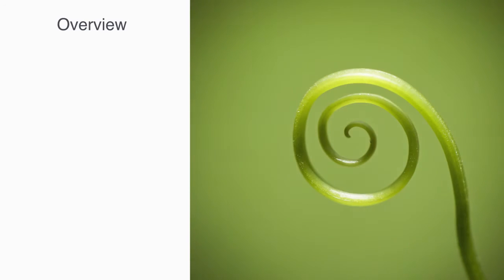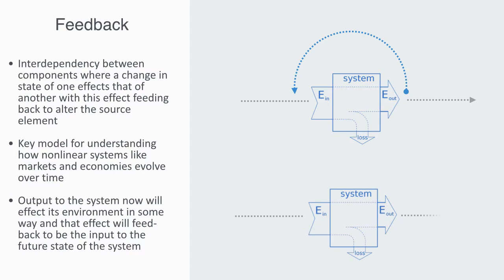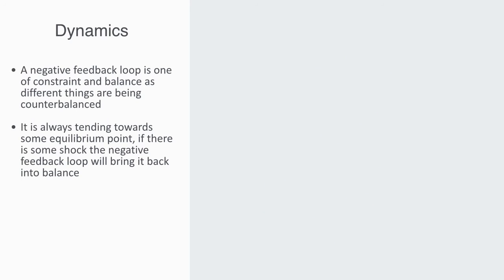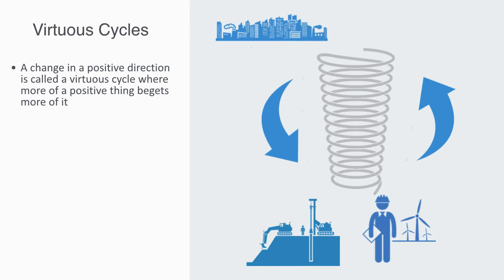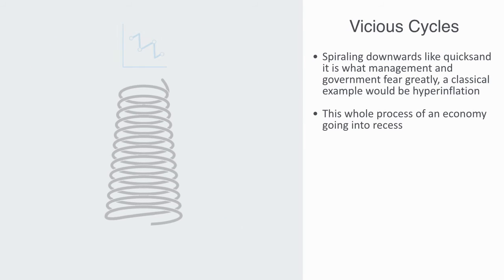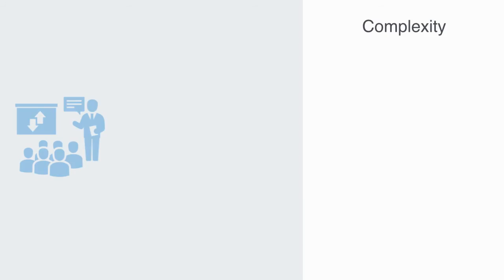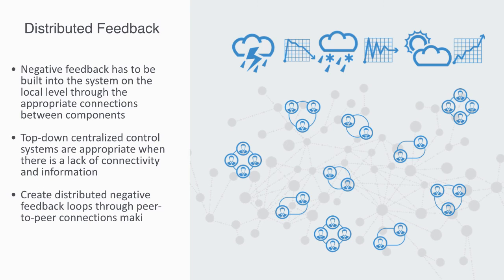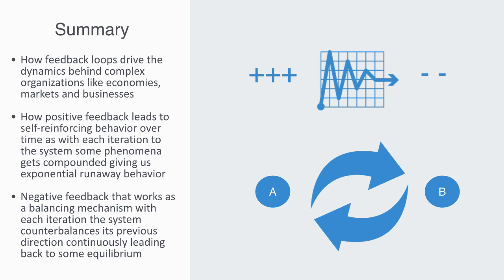Economics Feedback Loops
How complex systems like businesses and economies change over time is studied within the domain of system dynamics that came out of MIT during the 50’s and 60’s. Central to this area is the idea of feedback loops which we will be exploring in this video as we talk about positive and negative feedback, virtuous and vicious cycles, we will touch upon the subject of control systems and finally causal loop diagrams.